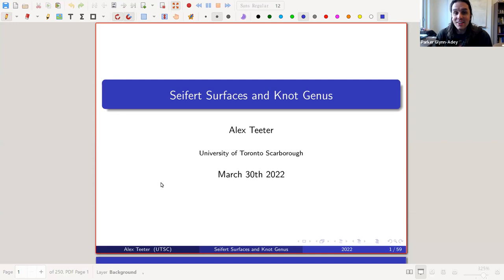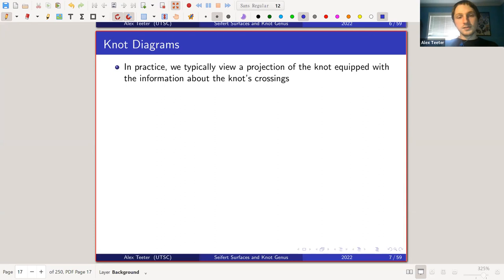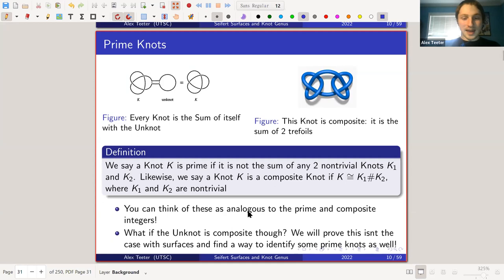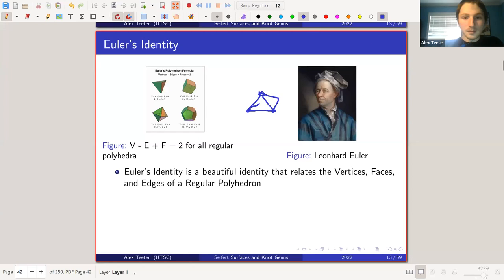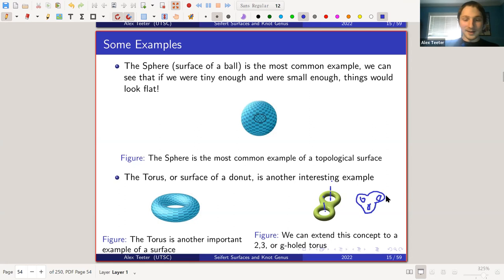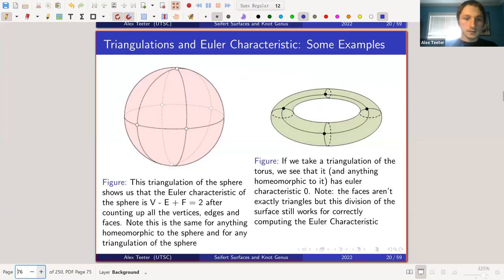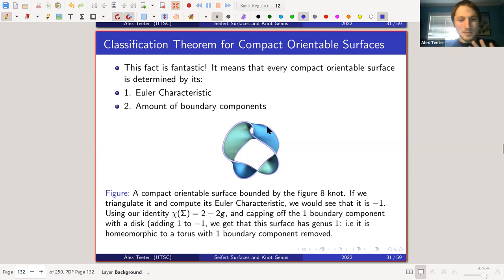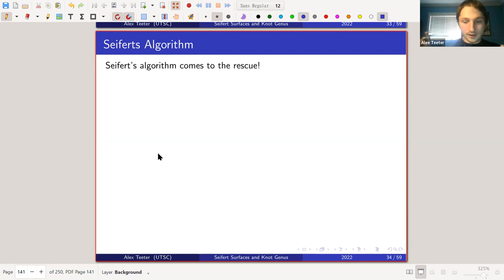March 30: Seifert Surfaces and Knot Genus by Alex Teeter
Abstract:

Knot Theory, a field of mathematics born from a misguided model for atoms, has since grown to become an important subfield of Topology. Not only does it have much of mathematical interest, but also numerous connections to fields such as graph theory, the study of manifolds, and applications to Biology and Physics. We will analyze the connection between Knot Theory and the Topology of Surfaces. Along the way, we will cover the Euler Characteristic, Genus and the beautiful Classification Theorem of Surfaces. Through this consideration, we develop an algorithm to associate each Knot with a surface, and uncover an important invariant, the Genus of a Knot. This will not only allow us to distinguish between different Knots, but will also be vital in establishing fundamental properties of prime and composite Knots. No prior background in Knot Theory or Topology is assumed.